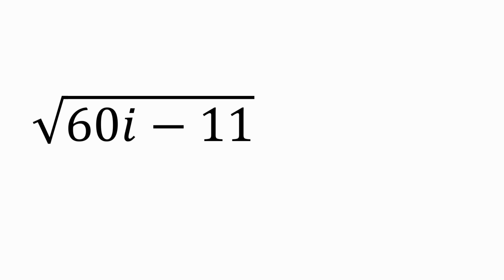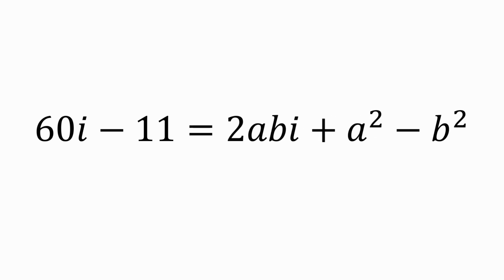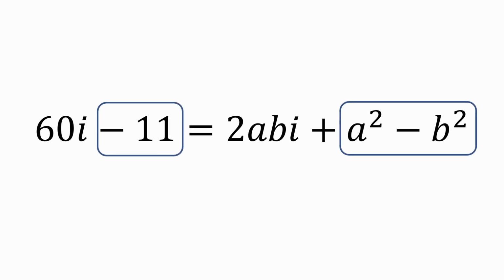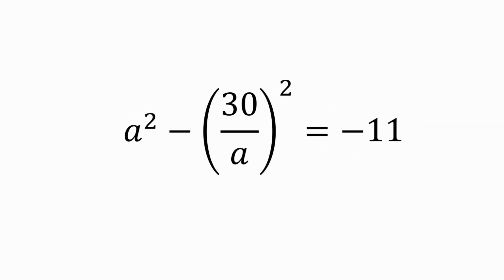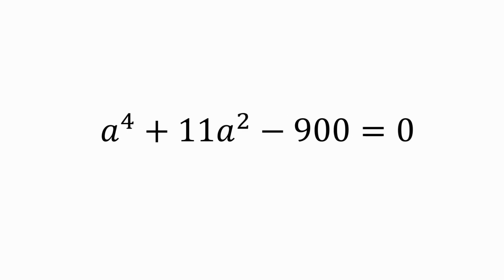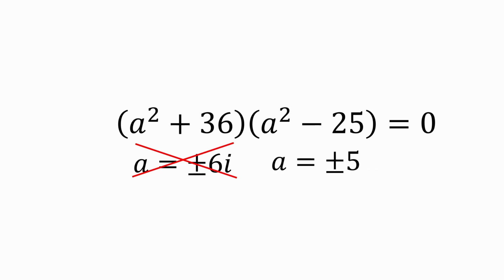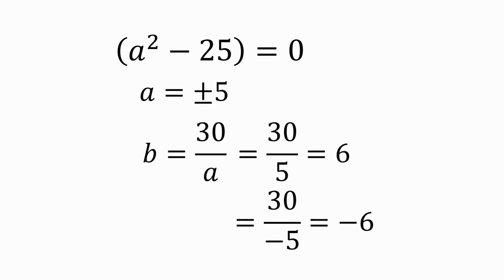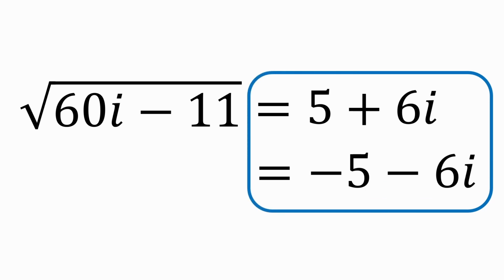How To Take The Square Root Of A Complex Number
How To Take The Square Root Of A Complex Number // Adding, subtracting, multiplying, and dividing complex numbers - not too hard, right?  Agreed.  But taking the square root of complex numbers - not so easy!

In this video I show you step by step how to simplify complex radicals by simply setting them equal to a + bi and then squaring both sides.  It’s a cool trick that is not often taught in precalculus.  We end up with simultaneous equations and a good bit of algebra, but it’s all good fun and has a satisfying solution.

I should mention that Steve from black pen red pen (bprp) did a similar video:

in which he takes the square root of i.  Here I take it one step further and show how to take the square root of complex numbers (a + bi), not just purely imaginary numbers (bi).

This video should hit like a laser if you’re looking for good problems in the following categories:

✔ How to simplify imaginary numbers
✔ How to solve imaginary numbers
✔ 11th grade math problems,
✔ 12 grade math problems,
✔ Math competition problems for MathCounts and Math Olympiad
✔ SAT math
✔ ACT math

If you enjoy hard algebra problems like these that involve complex radicals, then you’ll love the inverse to this problem: powers of i.  Check out my i^i^i video:

Every 14π rotations of the Earth I upload challenging math problems, tricky math problems, and math puzzles!

Still reading this? Then write "I got 5 + 6i and -5 - 6i" in the comments!